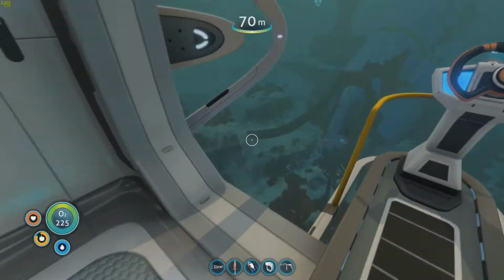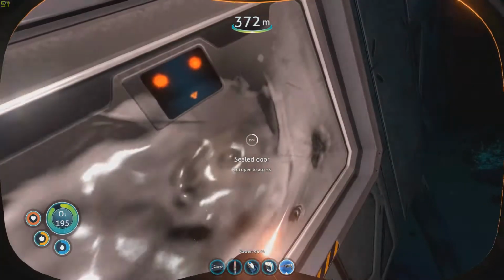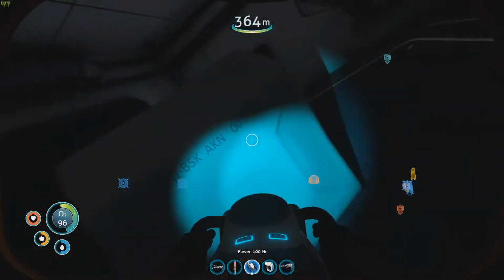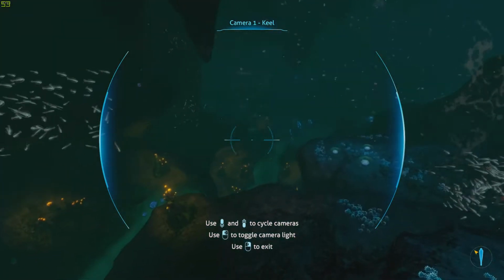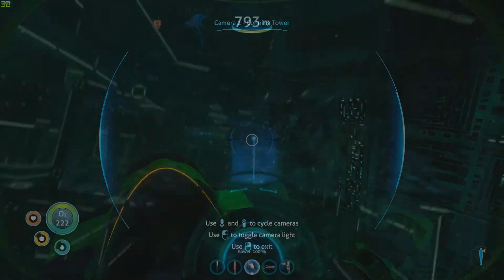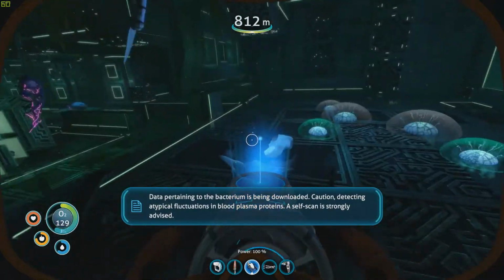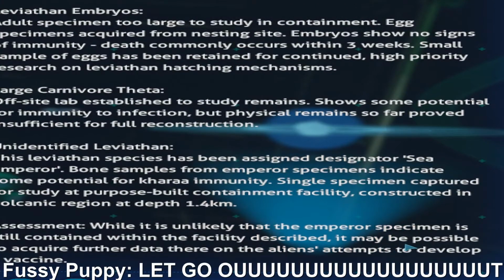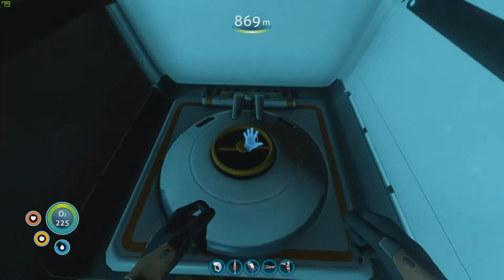Giants From The Deep! | Subnautica | Ep.13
Uploaded this Subnautica video Really late sorry about that! I was very busy this day even so i hope you all enjoy!

Don't forget to leave a comment of your favorite part, or if you have some tips on how i can make the video better put it down in the comment section!